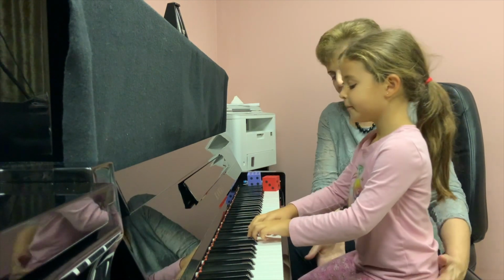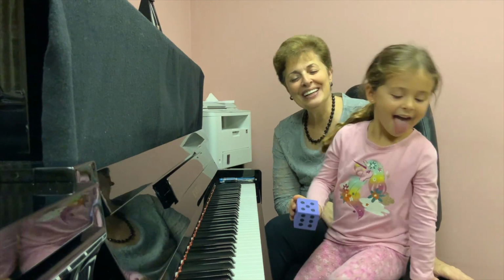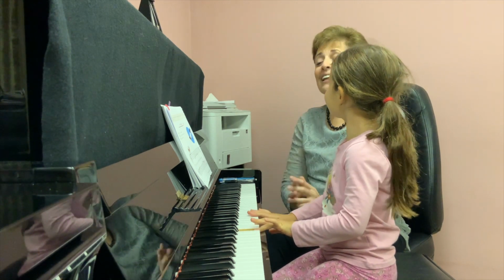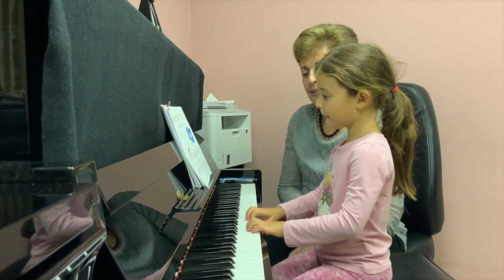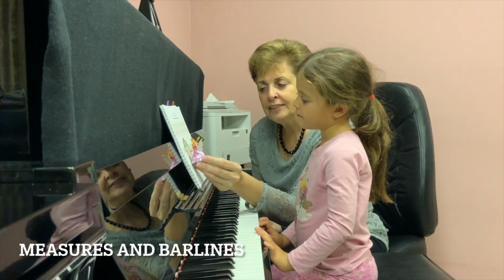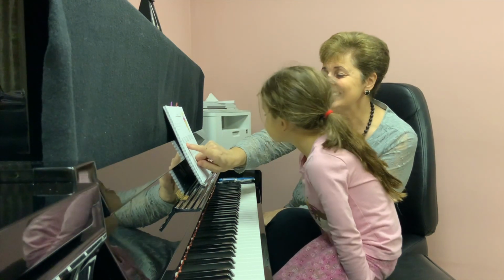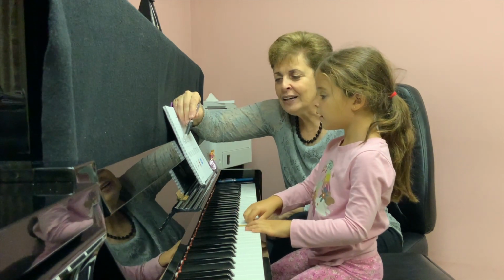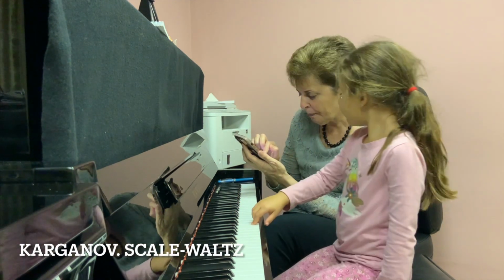🎹 First Year of Piano Lessons | 🎶 Insights and Tips | 🎵 Mila (4), Lesson #19 | Irina Gorin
🎵 Lesson #19 with a 4 y.o. Mila.
🎵 Curriculum: Tales of a Musical Journey by Irina Gorin. Book 1B.
Also used in this lesson:
K. Druzhkewichova. March on Black Keys.